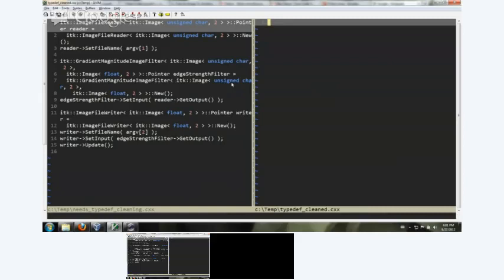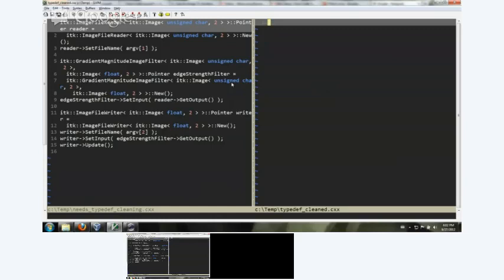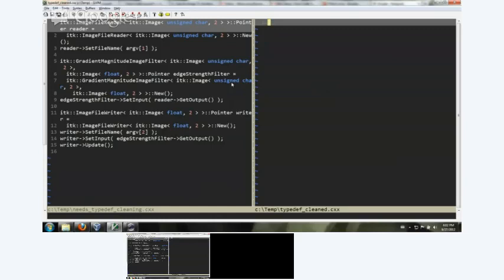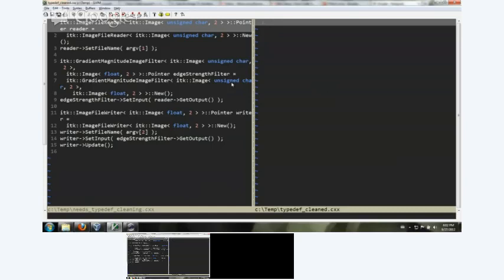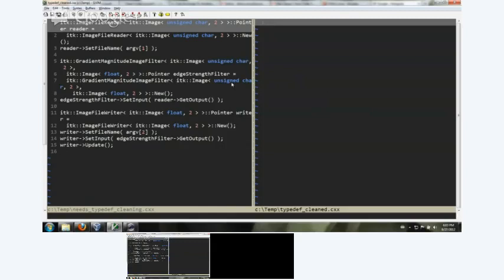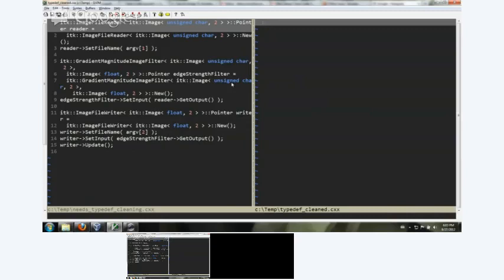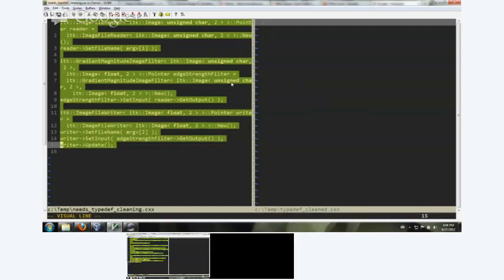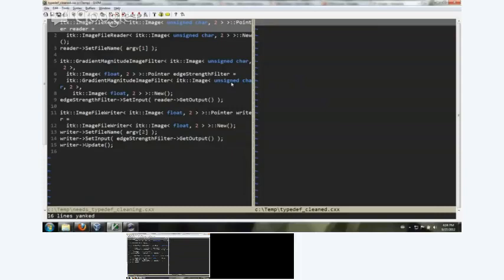ITK Clean Code: typedef's